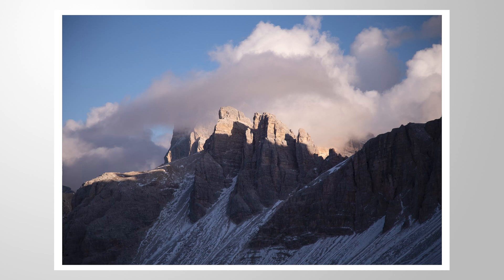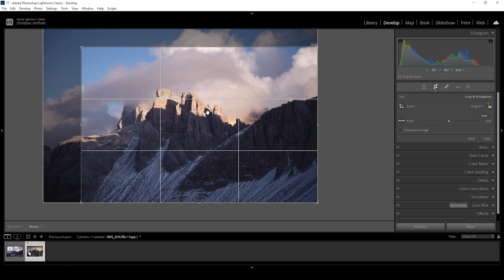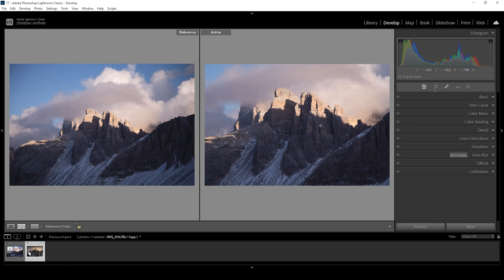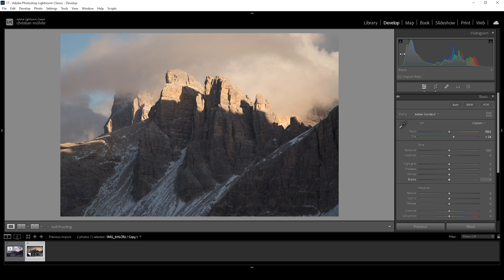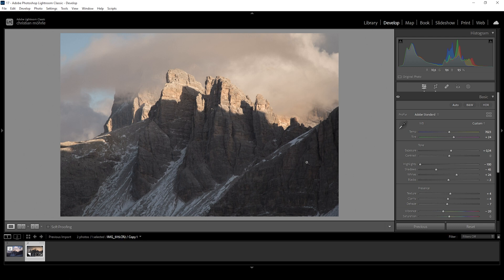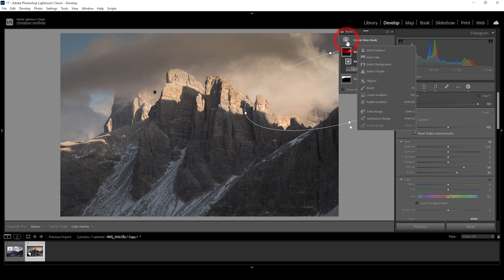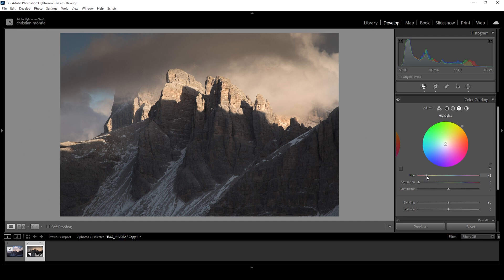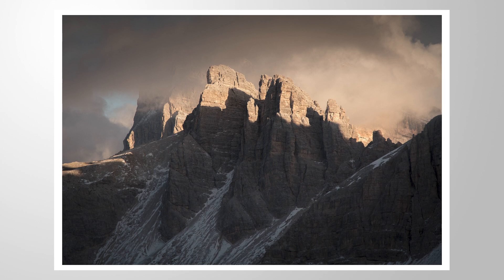Why Lightrooms CROP TOOL is a LIFE SAVER!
Cropping is a great way to save an otherwise uninteressting photo. Here is one example of how I do that in Lightroom Classic

0:00 Intro
0:14 Why Cropping
3:32 Basic Adjustments
6:10 Masking
8:35 Color Grading
9:55 Sharpening